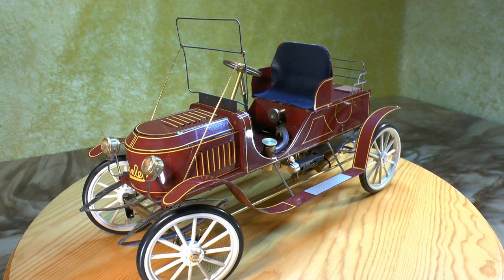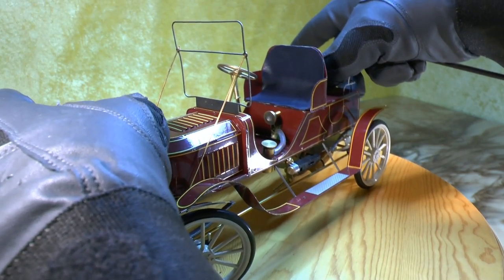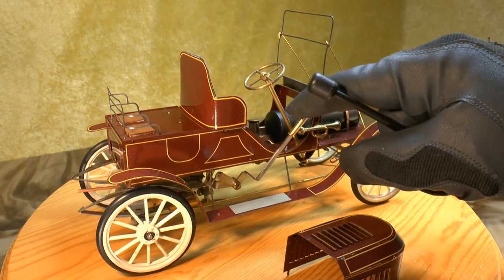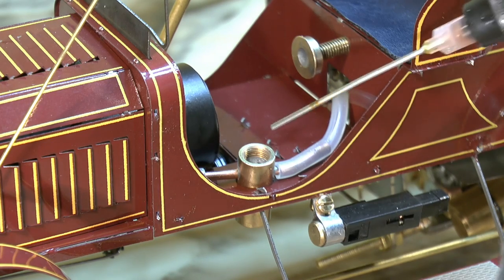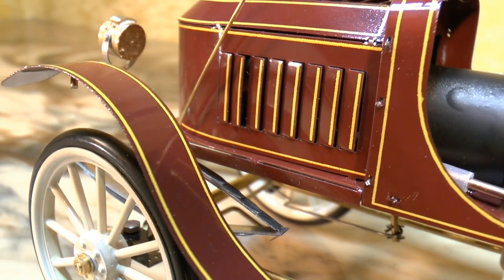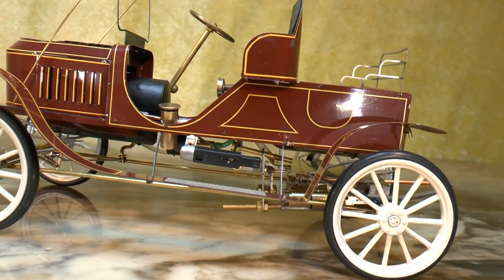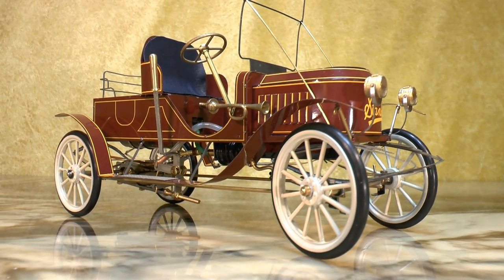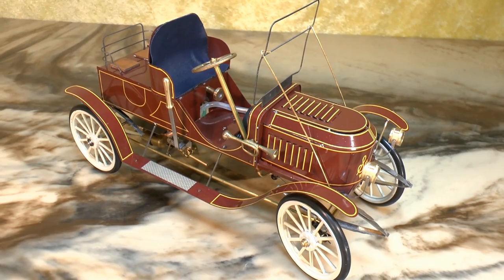lutz hielscher 's stanley steamer car review movie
Stanley Steamer car model review. Very short running sequence towards the end of the film. Mainly information and detail views. Further and longer runs of this model will be available on this channel at a later stage.

To look at more Toy & Model Steam Engines and to converse with lots of fantastic and likeminded folks, please visit a terrific Model & Toy Steam Forum.
The Unofficial Mamod and Other Steam Forum
The Original Toy Steam Forum -